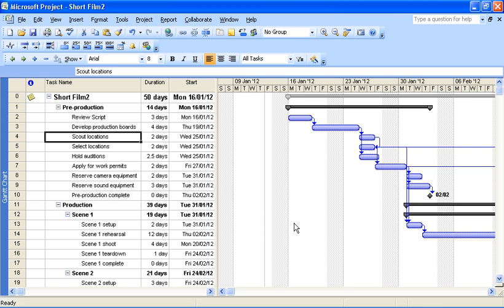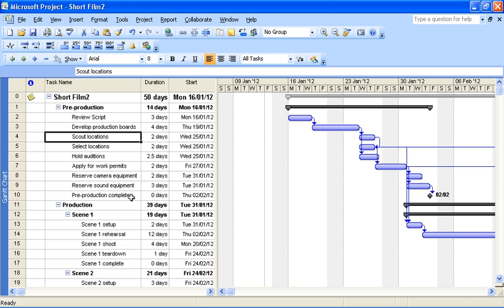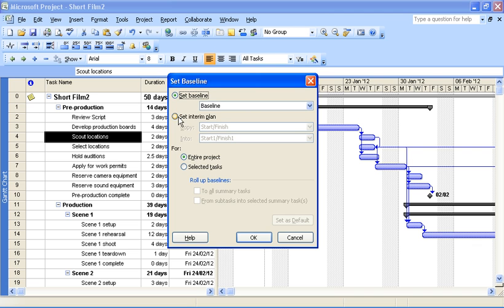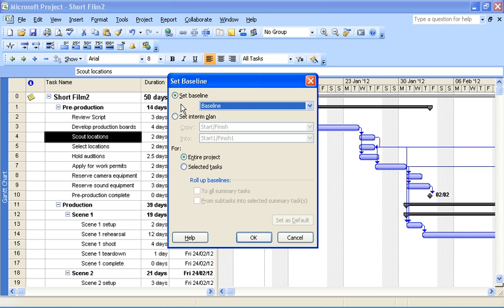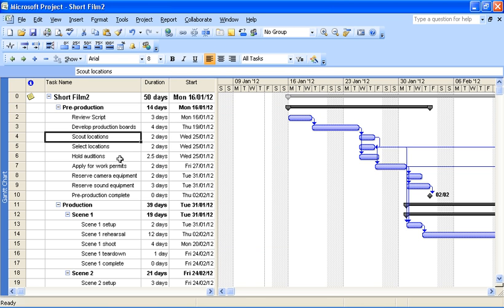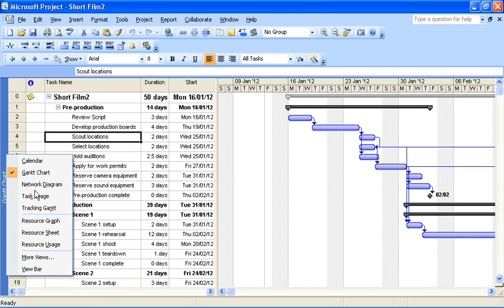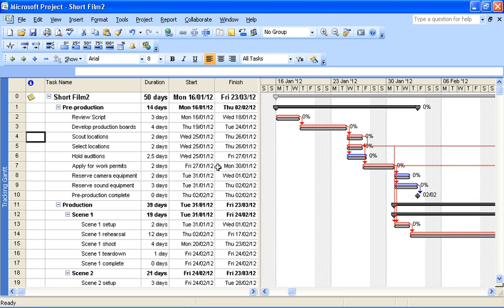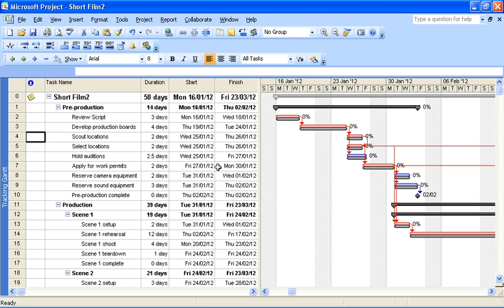Set a Baseline for a Project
Set a baseline for a project to measure the projects progress as it is updated. Set a baseline to create a reference point that you can measure project progress against.